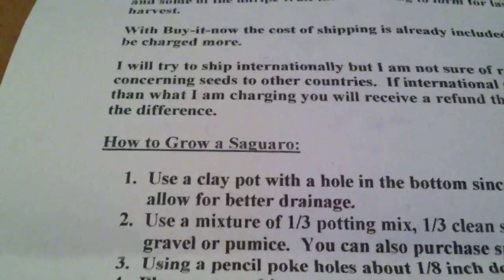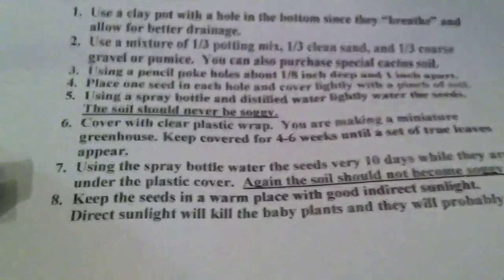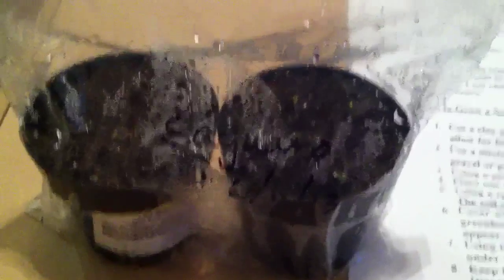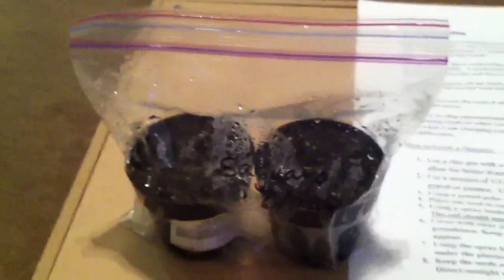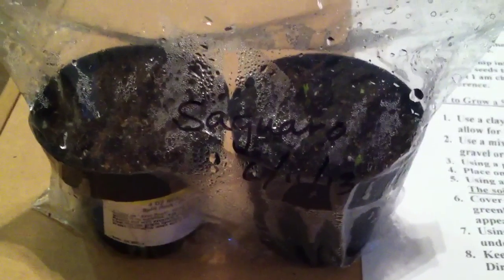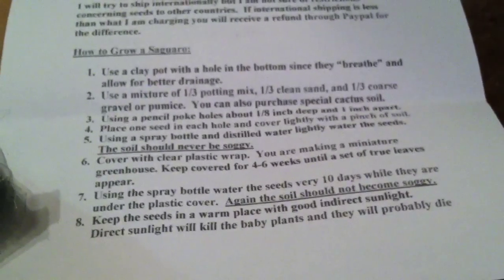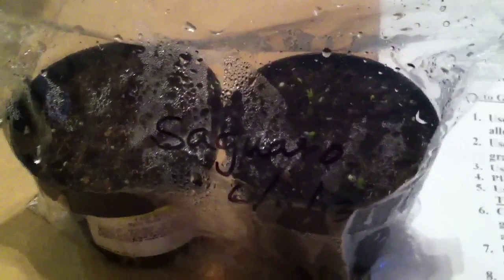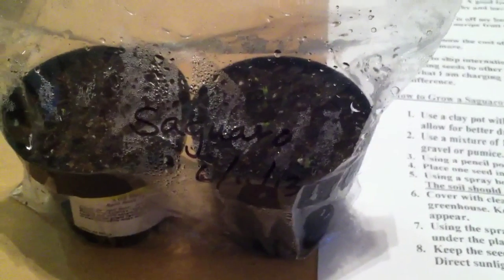Saguaro seeds 3 days after planting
Just an update video to my planting saguaro from seeds video. The sprouts are in 3 days post sowing the seeds.  More updates to follow!